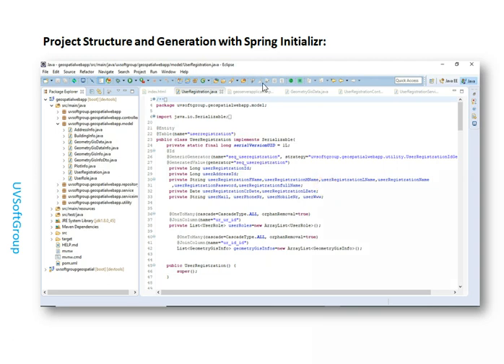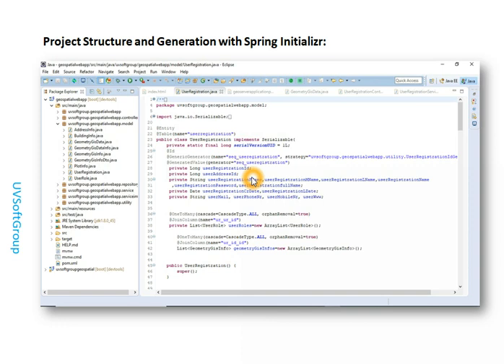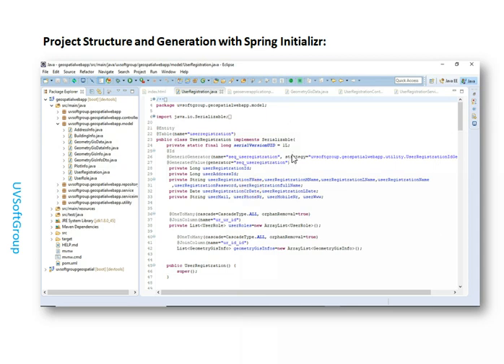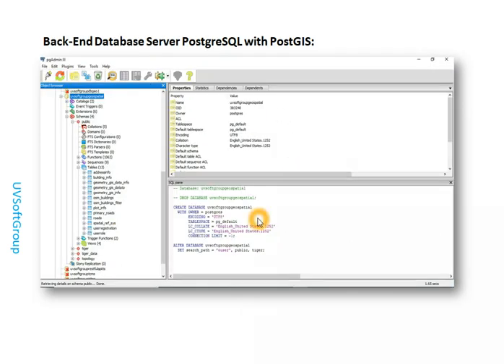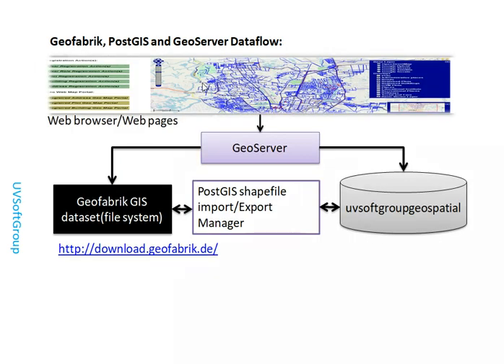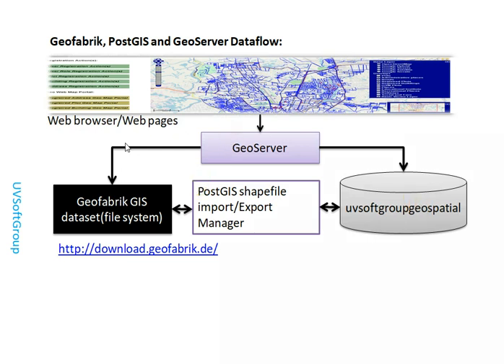34_6: Thymeleaf | Spring Boot | JPA | Hibernate Spatial | PostGIS | Web GIS |GeoServer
34_6: Thymeleaf | Spring Boot  | JPA  | Hibernate Spatial | PostGIS | Web GIS |GeoServer |Project structure
Technology & Tools used:
1.Eclipse IDE & Selenium Functional/GUI  Testing tool
2.Java 8+ & JSP, Thymeleaf(Java based Template Engine)
3.GeoServer, OpenLayer and Leaflet JavaScript APIs
4. OSM, Google & Google Earth,Yahoo & Bing Maps
5.Maven (building tool)
6.PostgreSQL with PostGIS database (back-end server)
7.jar based packaging(geospatialwebapp-0.1.0.1.jar)
8.External or client side configuration & deployment(Development, Production and Test) and Web GUI/UI testing
9.Spring Boot profiles & Application Profiles